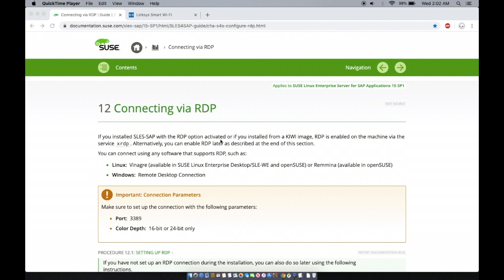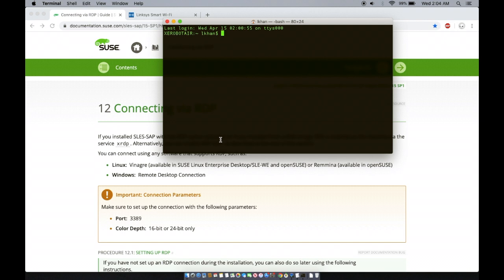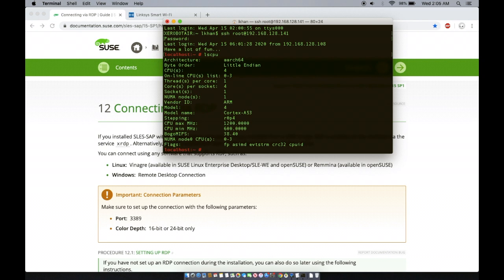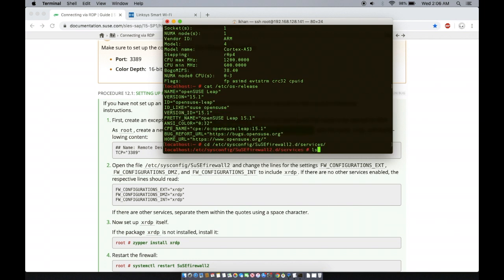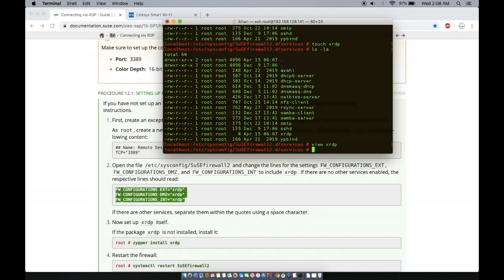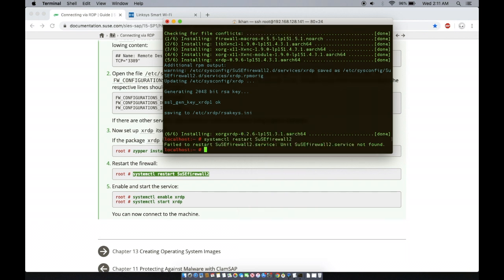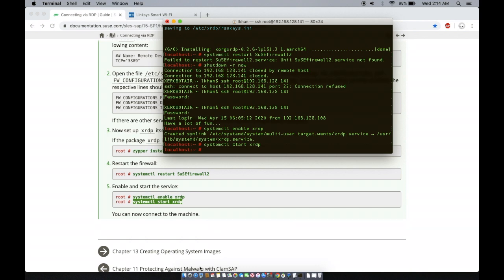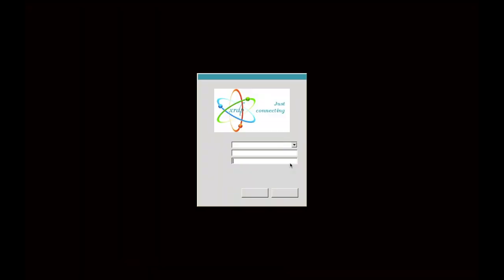Enable Remote desktop openSuse Leap + LXQT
This is a video documentation on how to enable remote desktop for openSuse Leap 15.1

Processor check command:
lscpu

OS check command:
cat /etc/os-release
lsb_release -a
hostnamectl

Create file command:
touch name_of_whatever_file

Edit commands:
view whatever_file_name
i for insert or start editing
ESC to stop editing
:wq! Exit with changes saved
:q! Exit without changes saved

Raspberry Pi Model 3 B
VLOG2